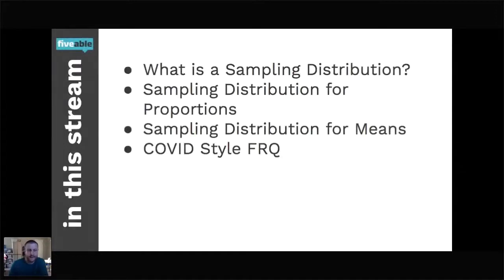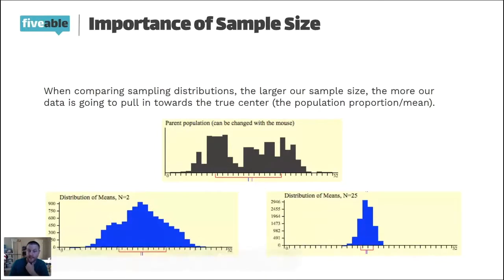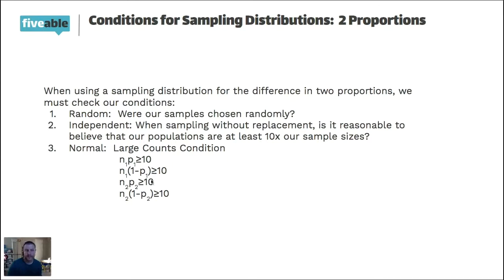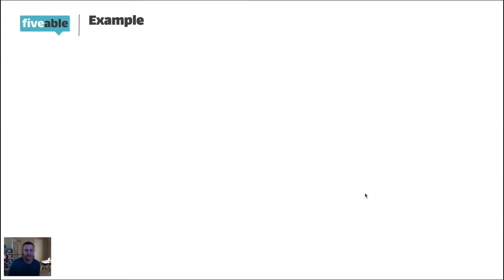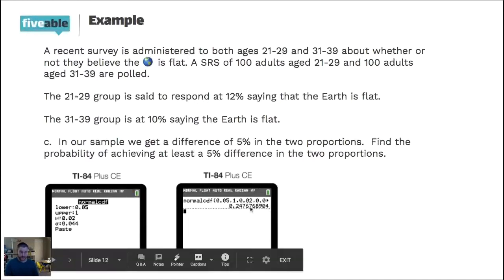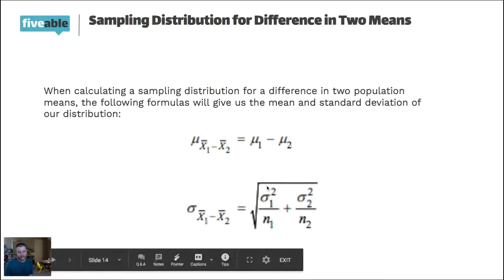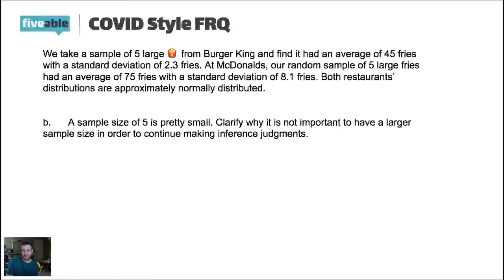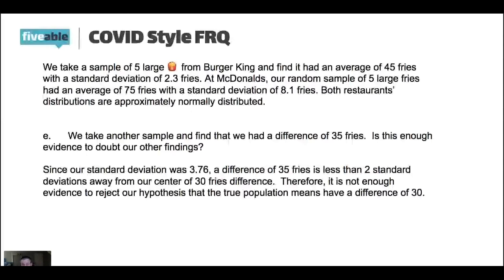AP Statistics - Sampling Distributions for Differences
Learn how sampling distributions work for differences in means and proportions in AP Statistics. This lesson breaks down the formulas, conditions, and problem-solving strategies you need for the AP exam.

You'll explore how to calculate standard errors for two-sample scenarios, check the conditions for using these distributions, and interpret what differences between groups actually mean. We walk through real examples including survey data and observational studies so you can see exactly how to apply these concepts.

⏱️ TIMESTAMPS:
0:00 Introduction to Topic
0:30 Stream Overview
1:01 Sampling Distribution Definition
2:04 Role in Inference
3:38 Sample Size Importance
4:38 Population Distribution Activity
5:42 Sampling with n=2
6:13 Larger Sample Normality
8:50 Conditions for Two Proportions
9:52 Independence Condition
10:53 Large Counts for Normality
12:28 Formulas for Proportions
13:29 Flat Earth Survey Example
14:02 Checking Conditions
17:12 Proportions vs Means Conditions
18:14 Mean and SD Calculation
20:23 Probability of Difference
21:57 Interpreting P-Value
24:31 Conditions for Two Means
26:03 Central Limit Theorem
28:38 Formulas for Means
31:43 Fries Example Study Type
34:52 Small Sample Justification
36:24 Mean and SD for Fries
37:57 Interpreting Standard Deviation
39:30 Evidence from New Sample
41:35 Wrapping Up and Questions
43:07 Final Thoughts

📚 WHAT YOU'LL LEARN:
• How sampling distributions for differences work
• Formulas for differences in means and proportions
• Checking independence and large counts conditions
• Standard error calculations for two-sample problems
• Interpreting results and applying to AP exam questions